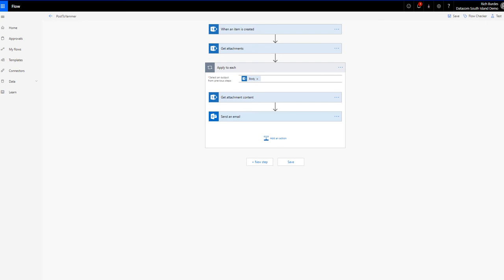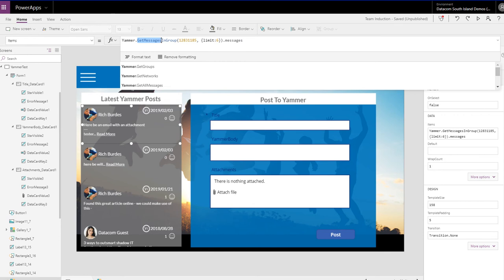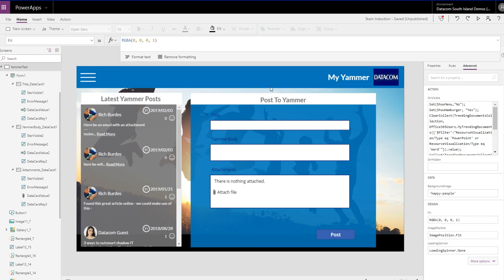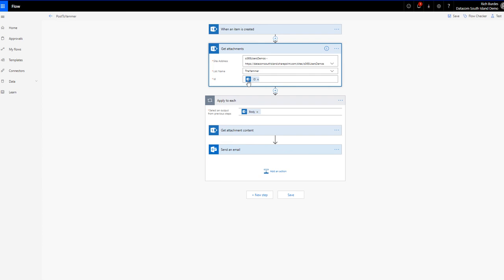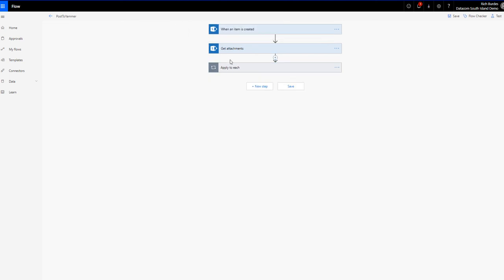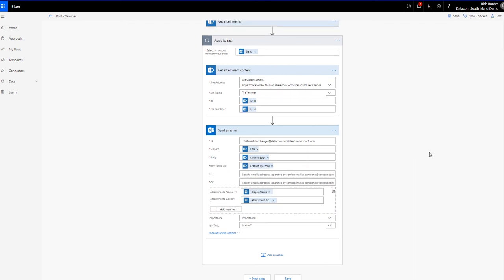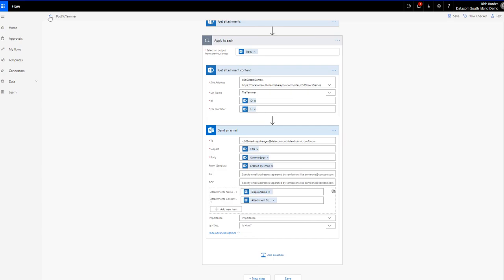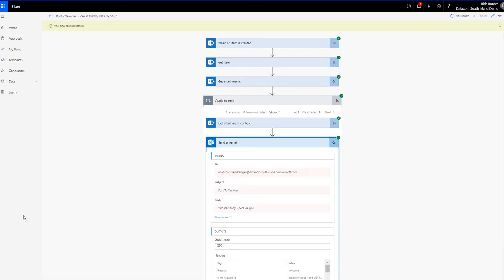Post a Message With Image To Yammer Via PowerApps and Flow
Its easy to post a plain text message to Yammer from a PowerApp - but what if you want to post an image with your message - this isnt supported via the Yammer o365 connector - but you can make use of o365 email to send the message with an attachment and this will easily post your message with the image in it.